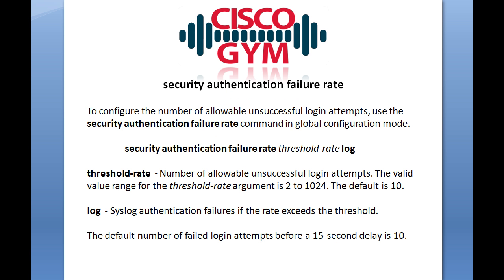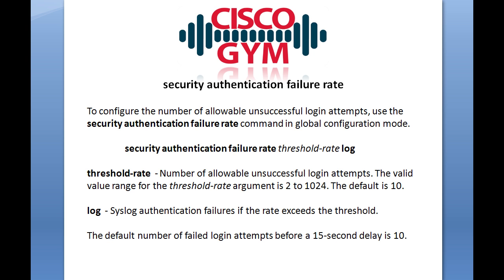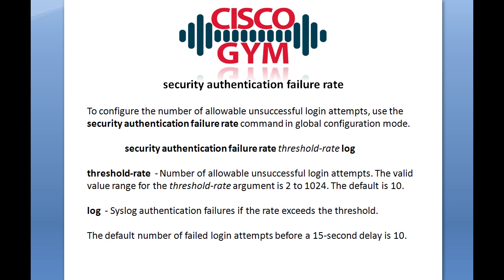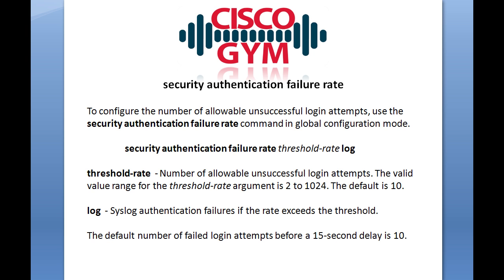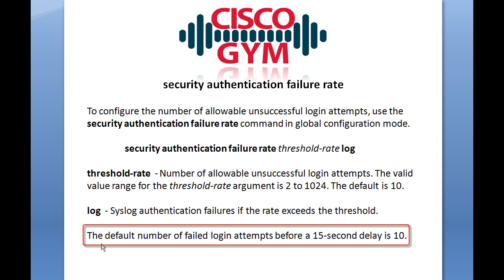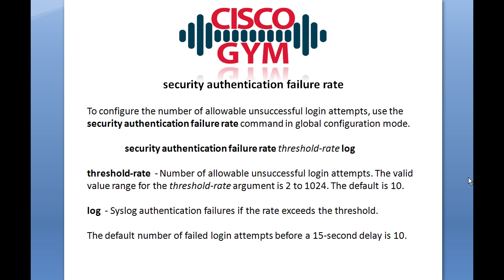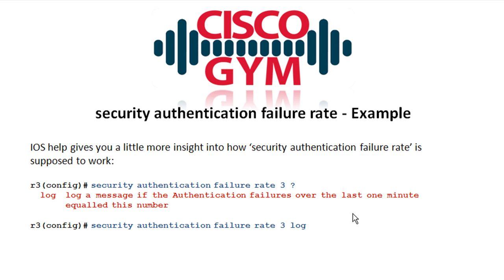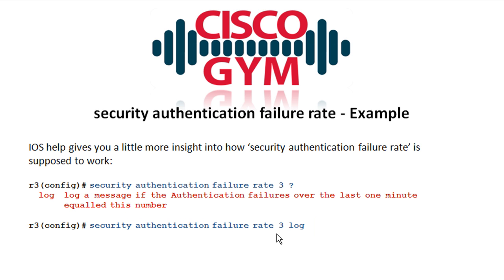Cisco Login Failure Rate - Part 1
Cisco Login Failure Rate - Part 1 of 3

This lesson we will look at Cisco Login Failure Rate.  Supposedly this feature allows you to configure the number of allowable unsuccessful login attempts on your Cisco devices.  I say 'supposedly' because I have not been able to get this to work.  Ive tried with routers running 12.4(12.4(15)T10) and 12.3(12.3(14)T7) and could not get this to work.  I tried login local and just using a simple vty password.  No logging.  No 15-second delay. Nothing.

So this is good to know for the CCNA Security exam and maybe it will work with your flavor of IOS, but I could not get this to work.  If you cannot get this to work in production, you might want to check out the login block feature instead.